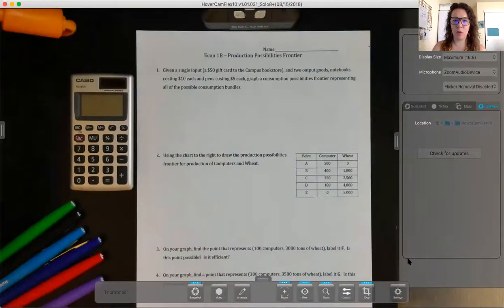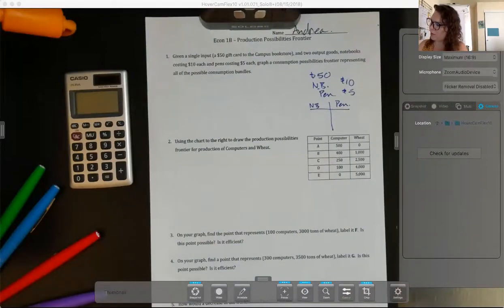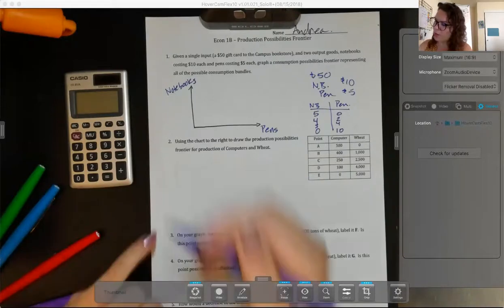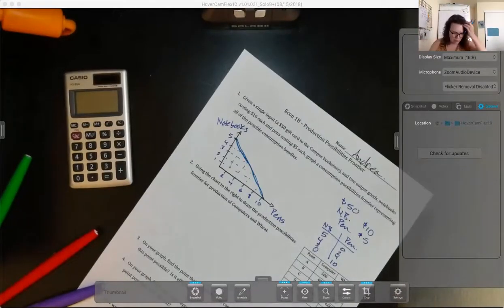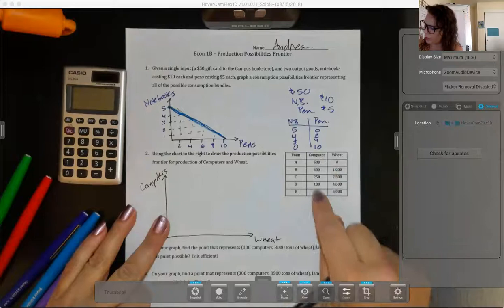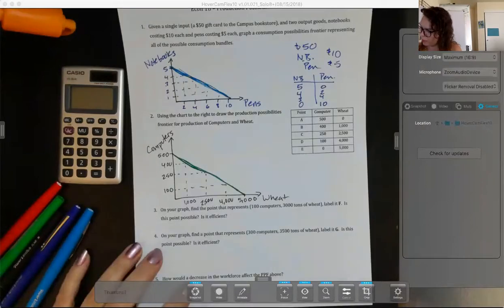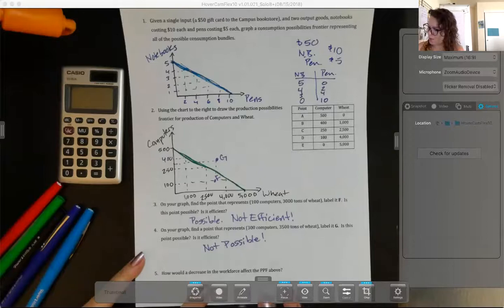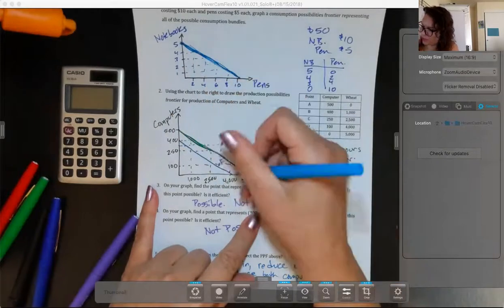Production Possibilities Frontier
I walk through how to complete the participation activity, Production Possibilities Frontier, for Week 1 & 2.   An answer key will also be posted to Canvas!